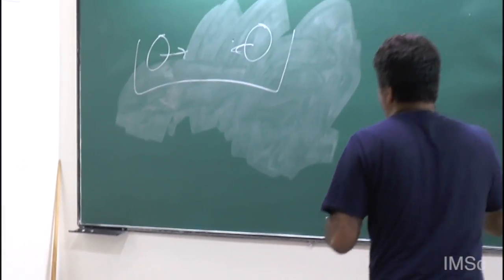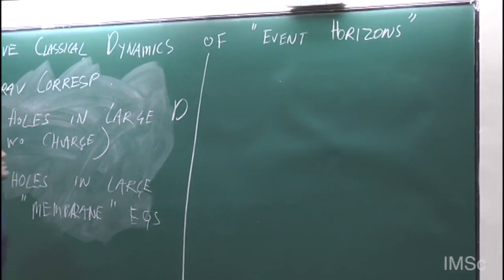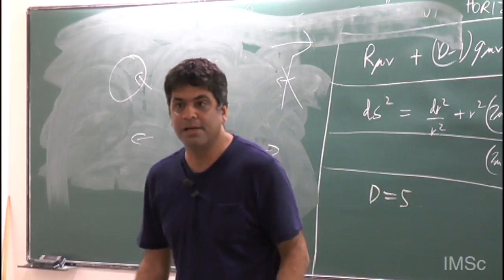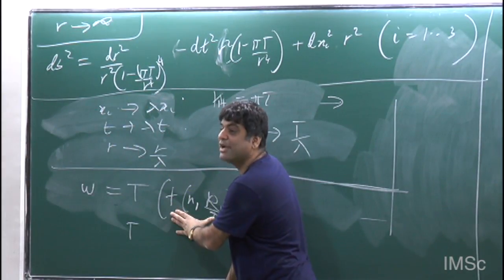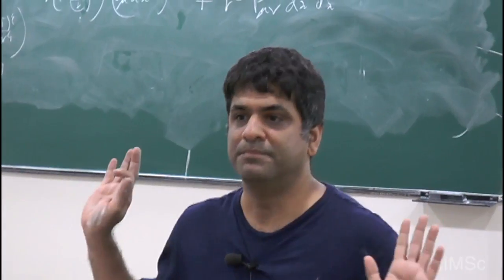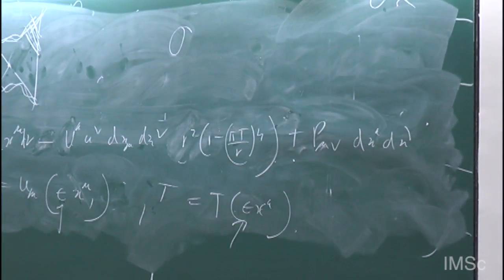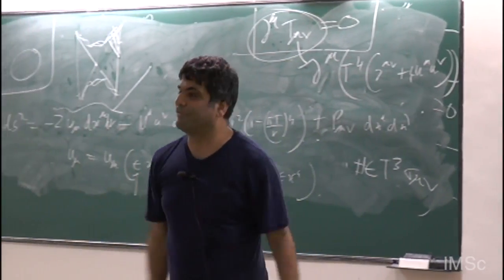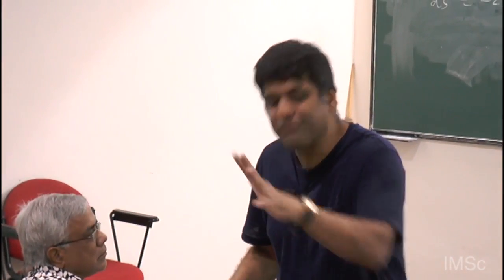Effective Theories of Horizons I